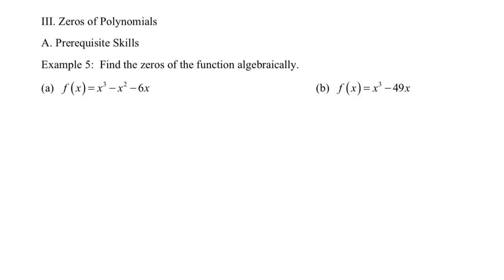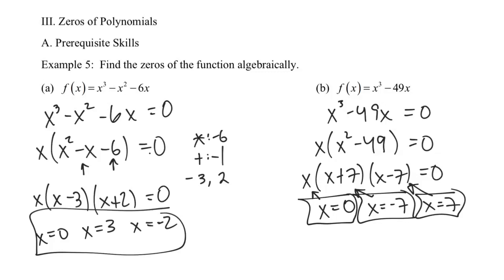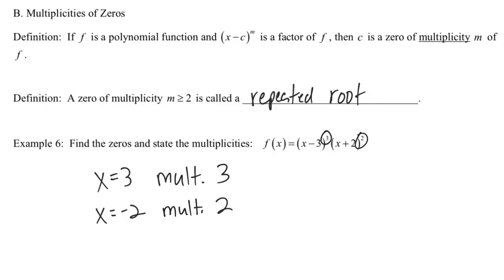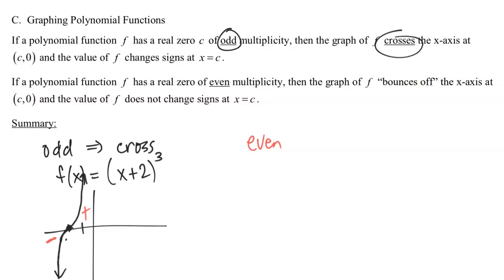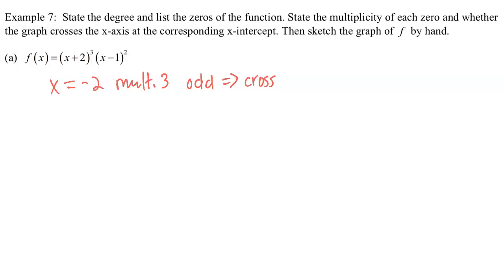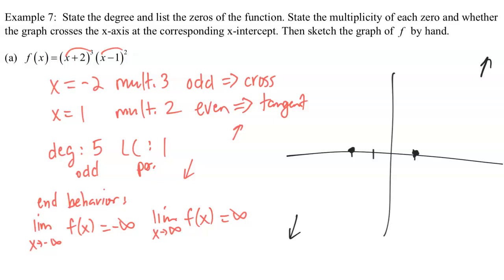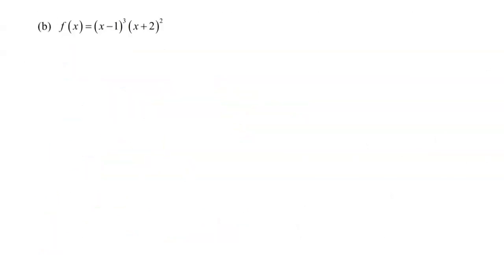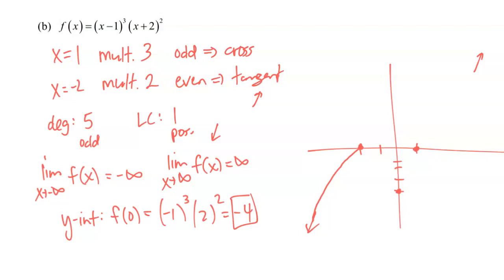Section 2.3 Notes - Zeros, Multiplicities, and Graphing